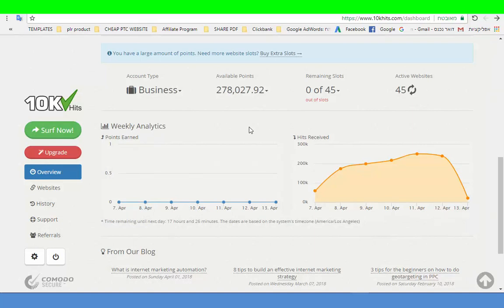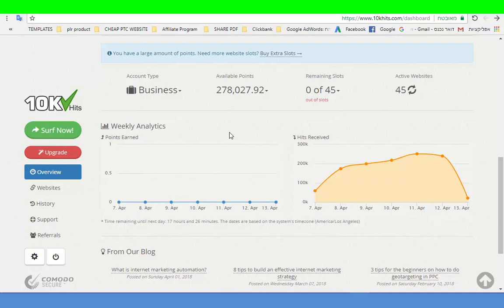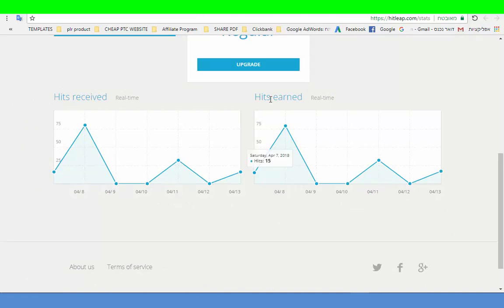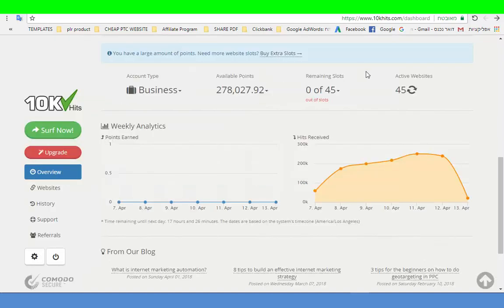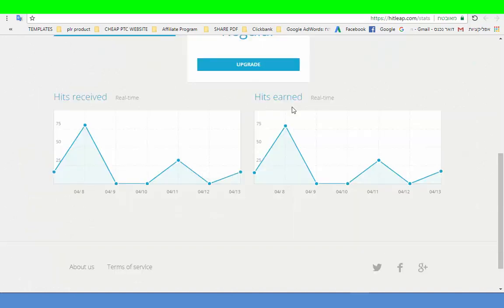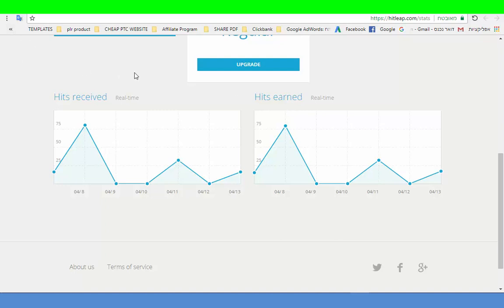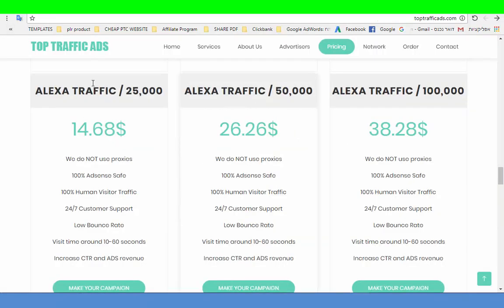How To Get Free LifeTime Traffic From Google And Youtube Videos